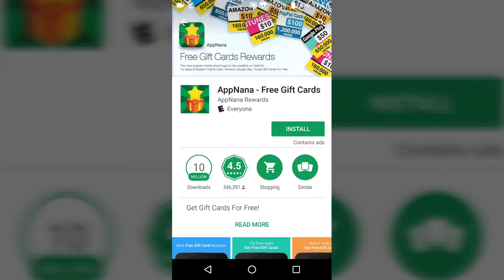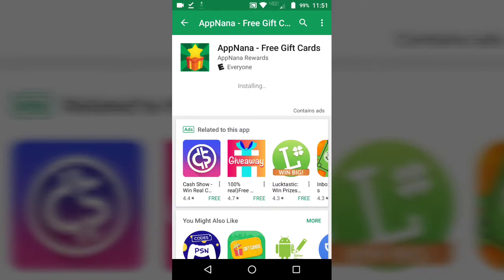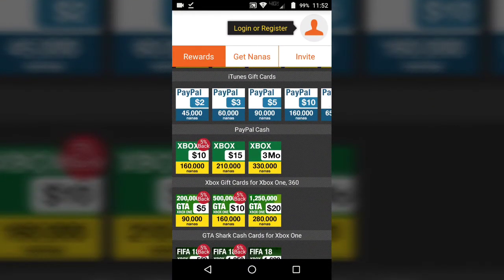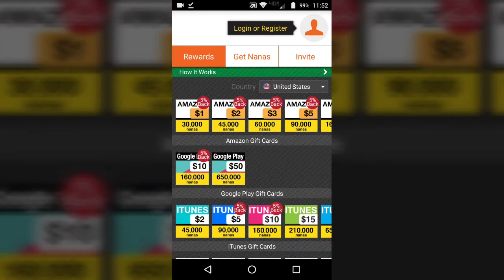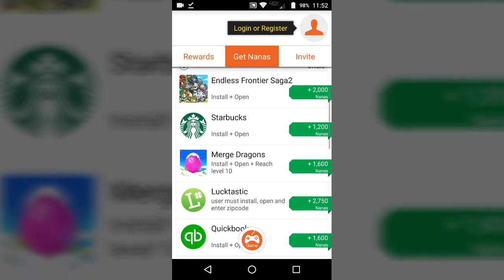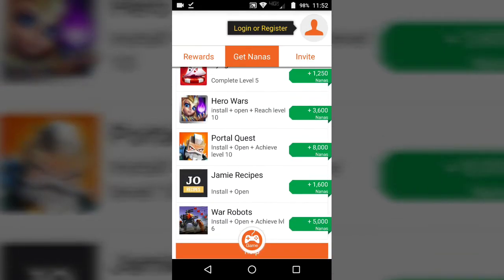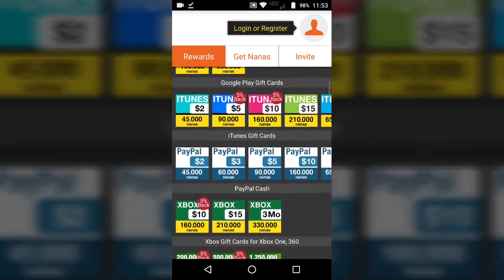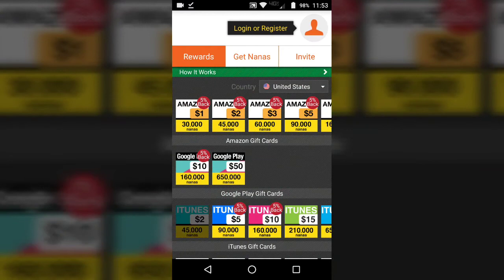How To Get Free V Bucks Coins In Fortnite 2018 (Working Tutorial) (PS4/Xbox)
AppNana